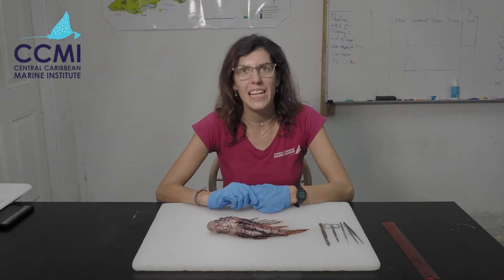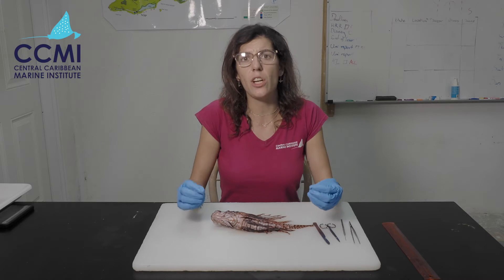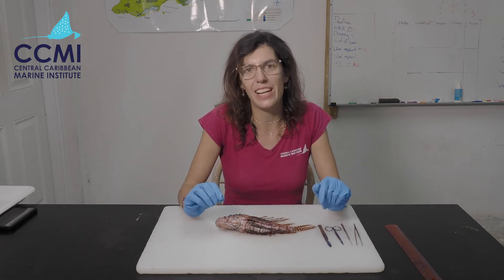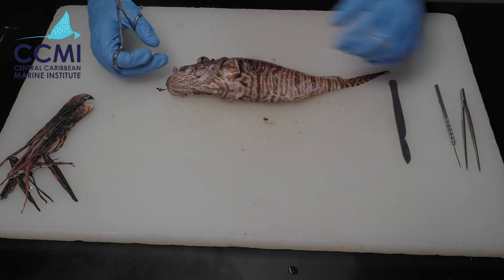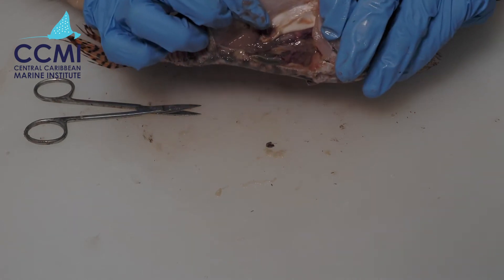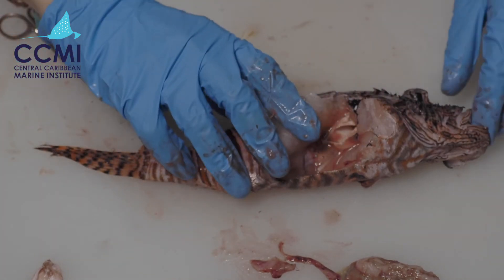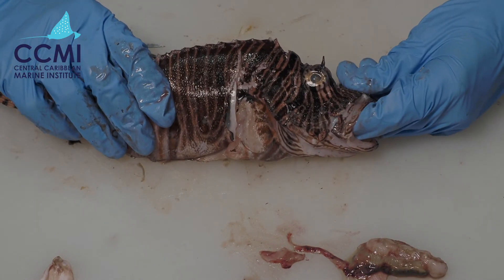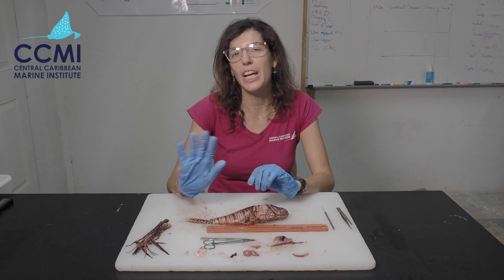Lionfish Dissection Teacher Tutorial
This experiment introduces invasive species, using lionfish in the Caribbean as an example, and
explains how they can have a negative impact in an ecosystem. Teachers will be guided through how to undertake a simple lionfish dissection with their students by a CCMI educator. Background information on invasive species, the causes of the lionfish invasion in the Caribbean and lionfish biology are also provided. Teachers undertaking this experiment are encouraged to follow up with a class discussion focusing on what other invasive species are found in the Cayman Islands and how we can reduce their population.

Learning objectives
 Define invasive species
 Describe the lionfish invasion in the Caribbean
 Explain lionfish biology
 Observe how to undertake a lionfish dissection
 Recognise and identify invasive species in real-life scenarios

These teacher tutorial resources were created thanks to support from Appleby.